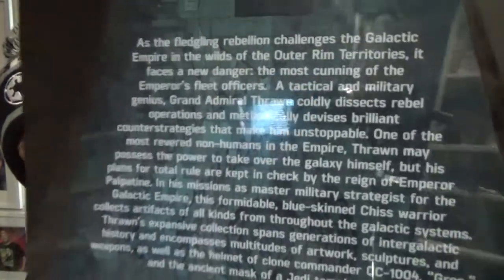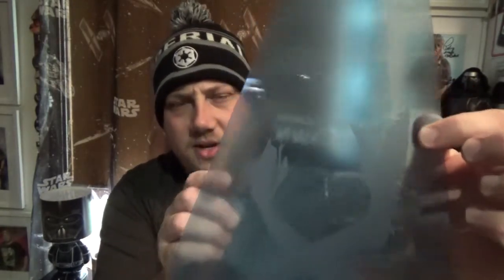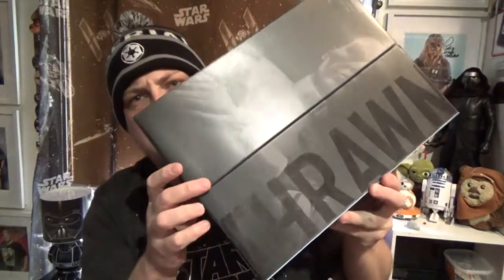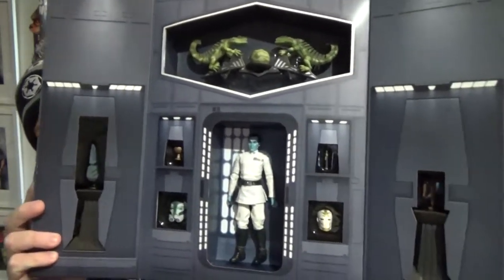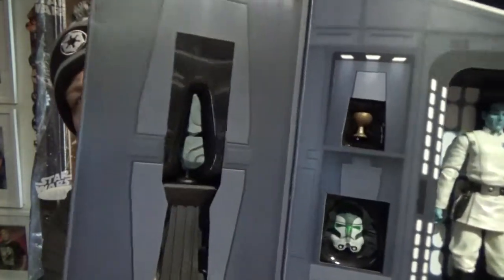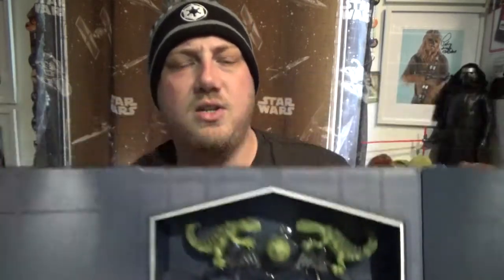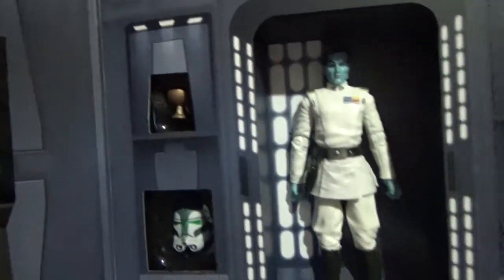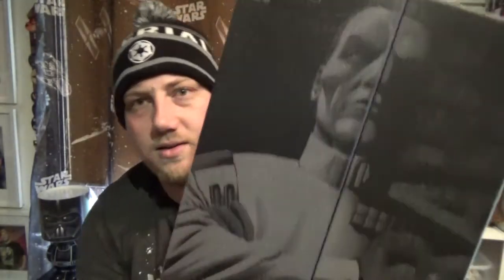GRAND ADMIRAL THRAWN (SDCC EXCLUSIVE): The Black Series